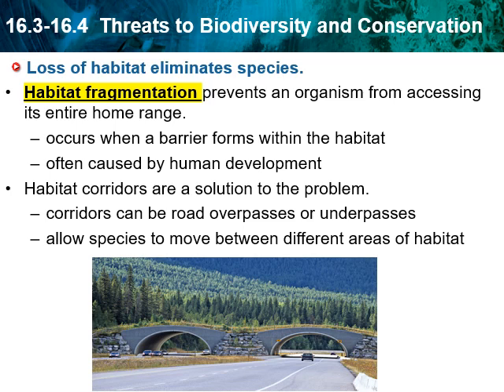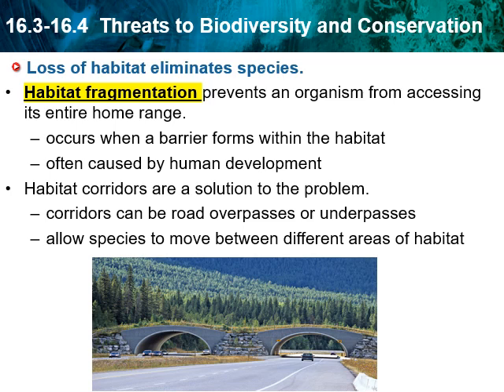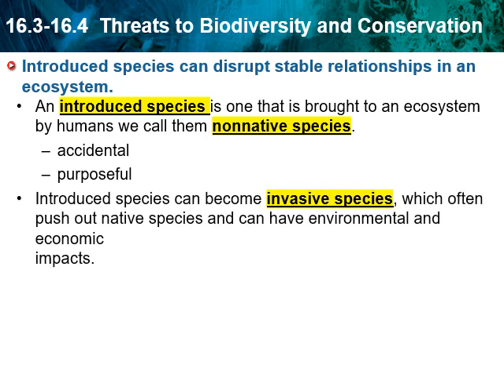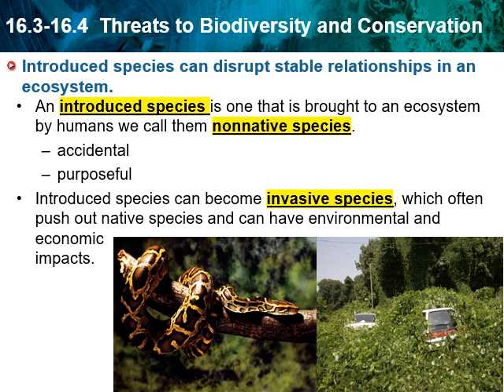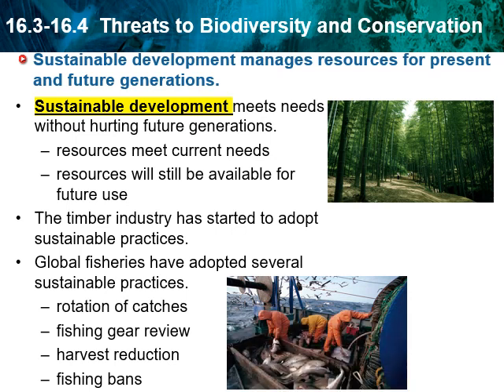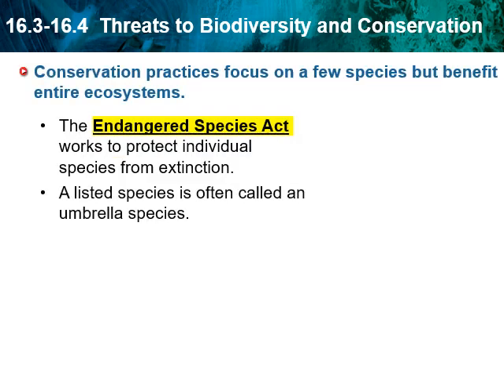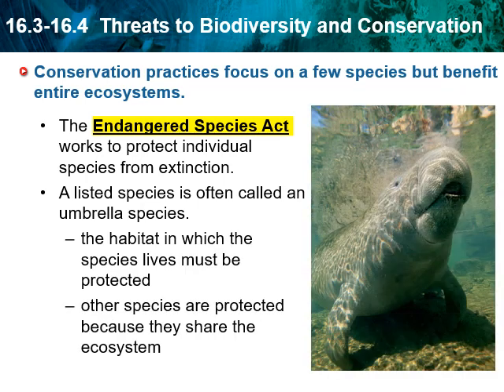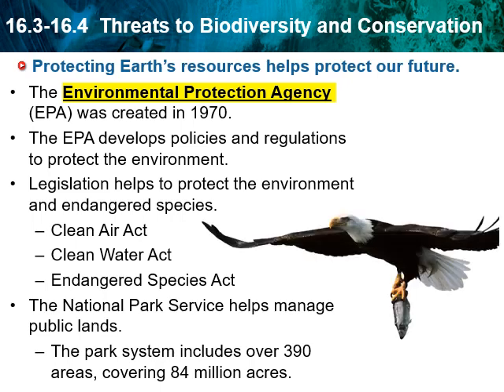Sections 16.4-16.5 - Threats to Biodiversity and Conservation